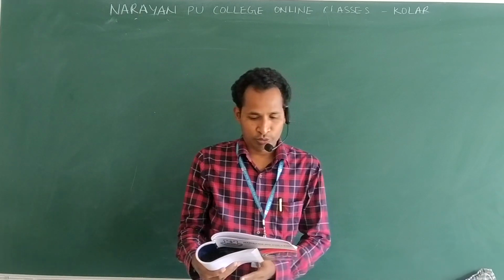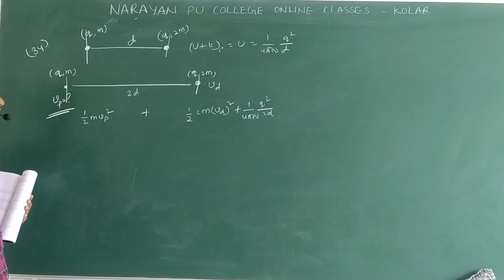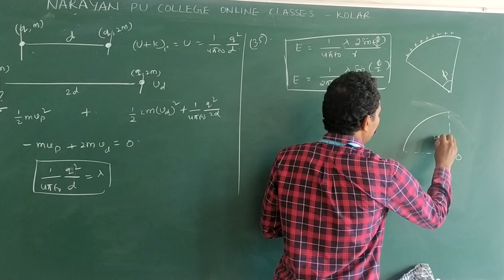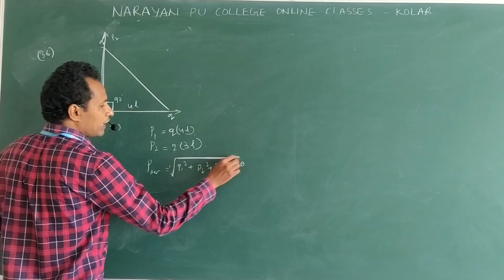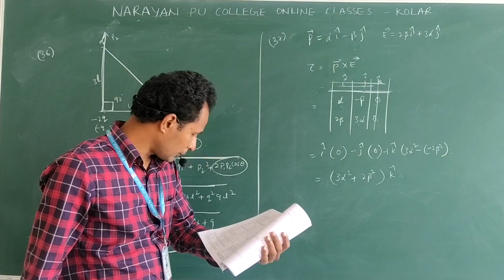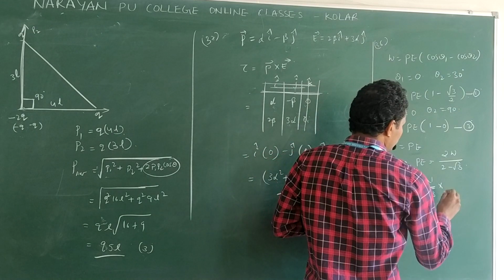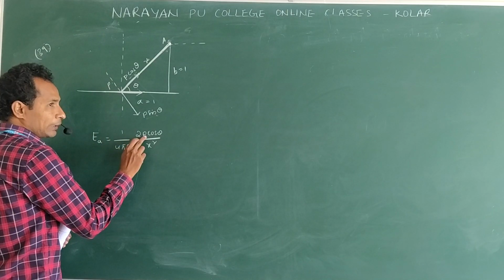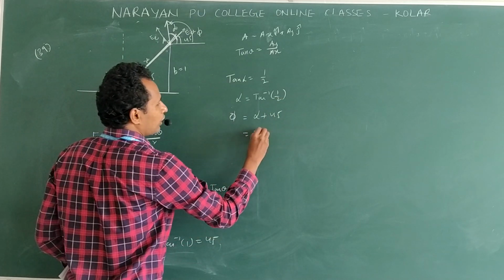PHYSICS - ELECTRIC CHARGES & FIELDS (ELECTROSTATICS) - COMPETITIVE - PART - 19